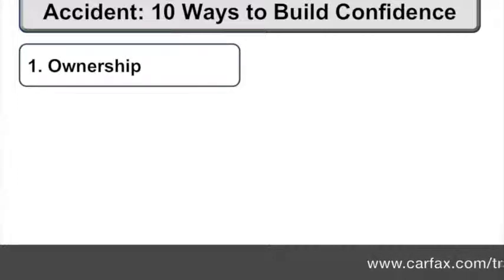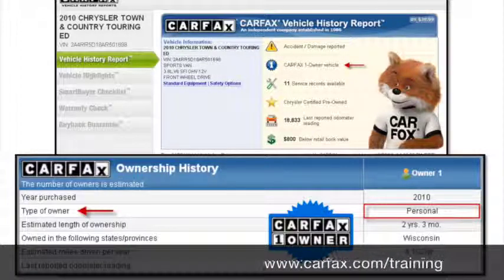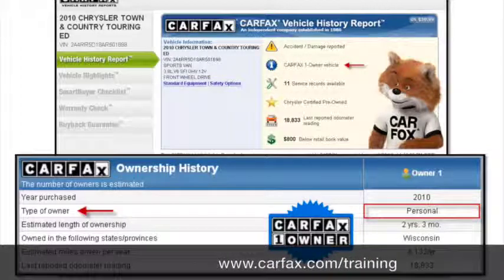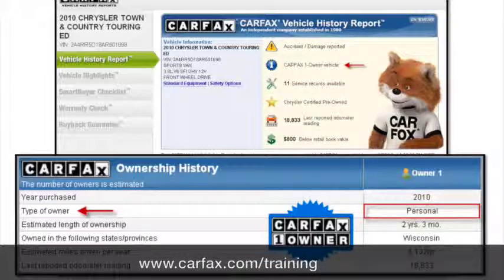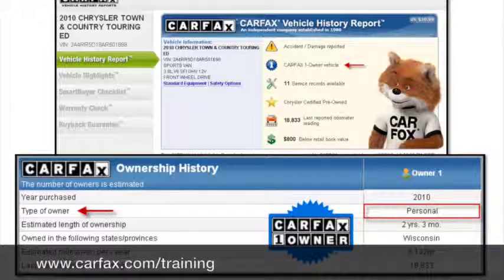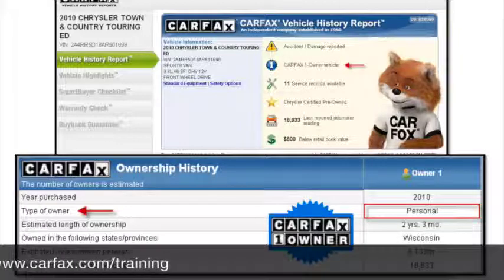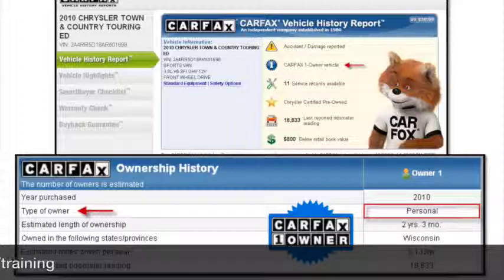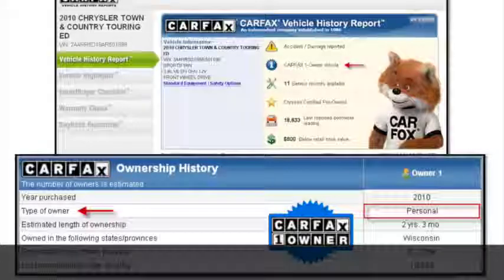Building Confidence Using Carfax VHR -- #1 Ownership | Automotive Digest